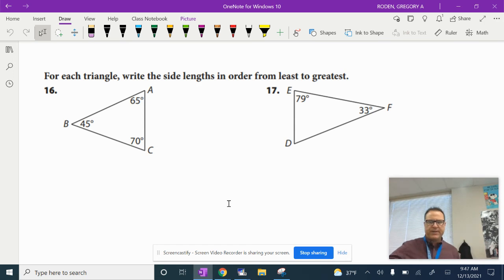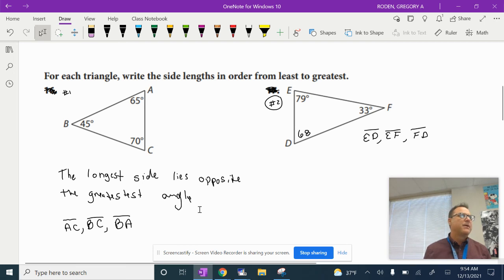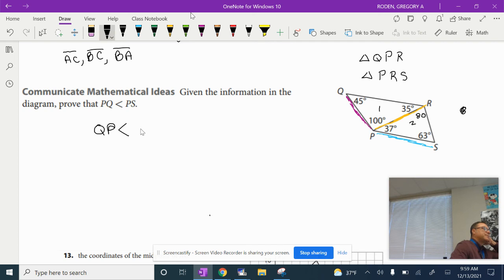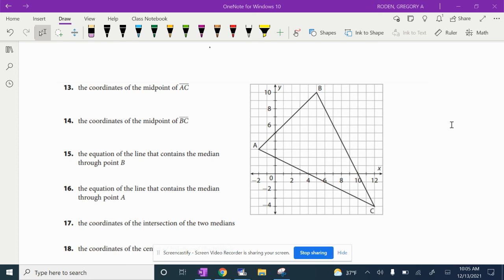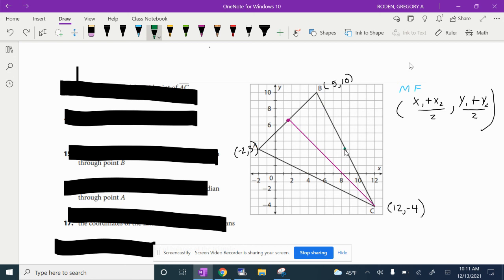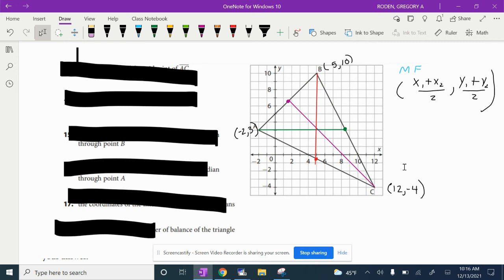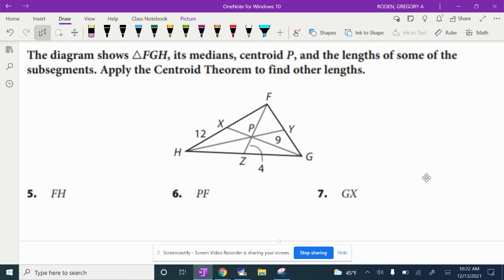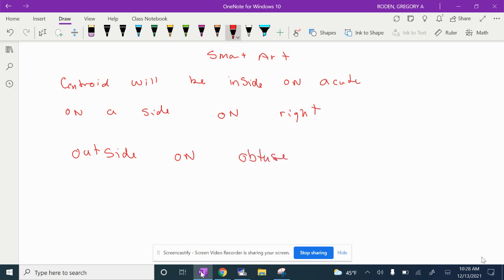Geometry lesson from 12/13